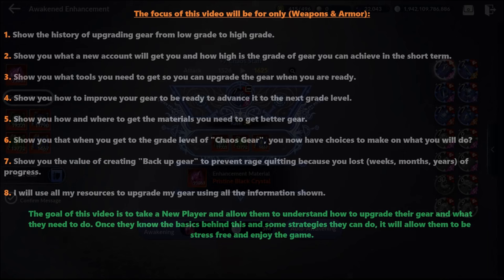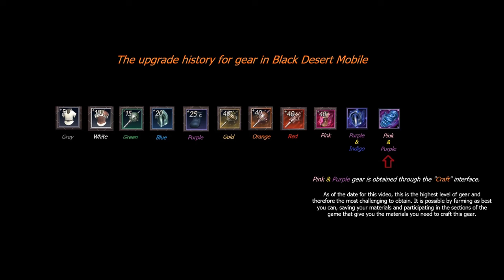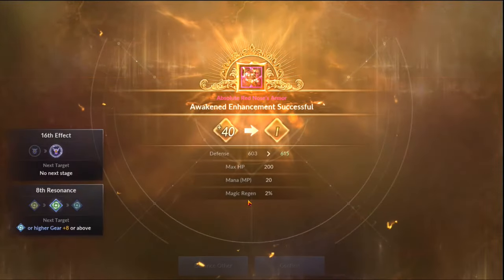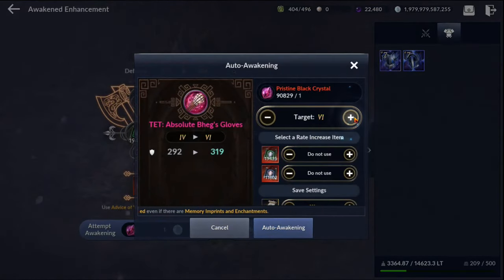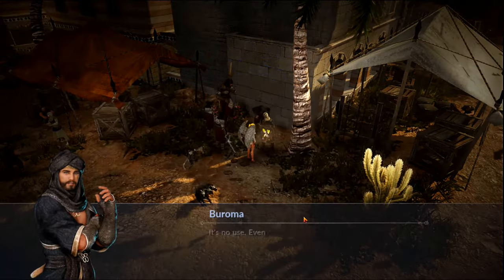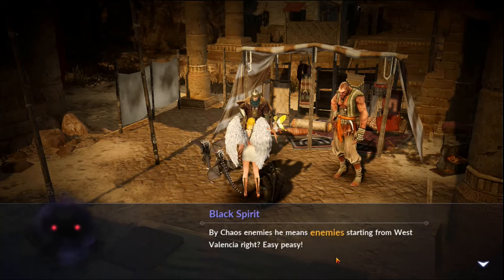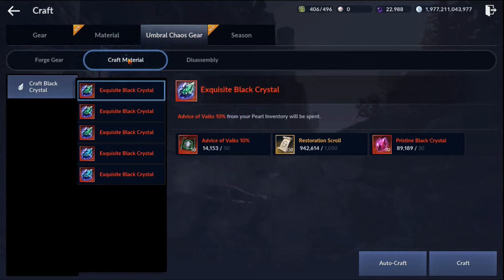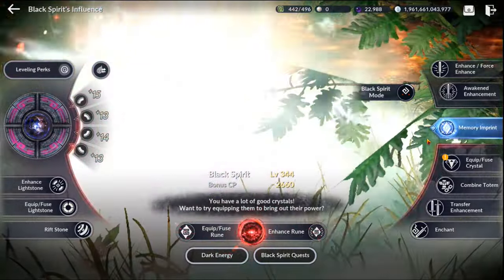From Gray Gear to +8 Chaos Gear: Everything to know so you can have it too!!!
[Links to move around the video are below this description]: This video shows you how to go from Grey starter Armor and Weapons and reach all the way up to +8 Chaos Gear. I cover the history of gear, the requirements you need to proceed, how to get +8 Chaos Gear and what to do with it. This is a long video and the purpose was to make it user friendly for New Players as well as Veteran players. Enjoy !!!

00:00 - Introduction & Mentions
01:13 - Focus of the Video
03:36 - Upgrade History
21:02 - How to get materials needed
26:51 - Normal vs Season Character
29:16 - Backup Gear to +7 Chaos
1:11:33 - Unlock Umbral Chaos Gear
1:12:07 - Unveiling Shadows(Story)
1:43:17 - Options for +7 Chaos Gear
1:47:31 - +7 turned in Severing Gear
1:49:32 - Severing to +5 Severing Gear
2:00:53 - +5 Severing to +8 Chaos Gear
2:03:29 - Materials needed for +8 Chaos
2:05:03 - Upgrading +8 Chaos Gear
2:07:22 - Outro and Thanks

Thank you very much for enjoying this journey!
I truly hope you get there as well. ;)

Sincerely,
Magi